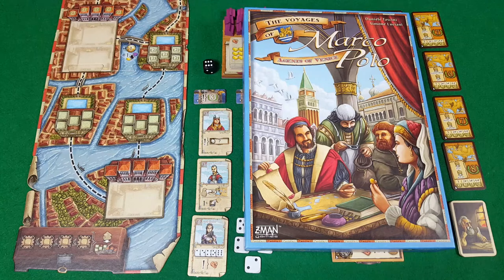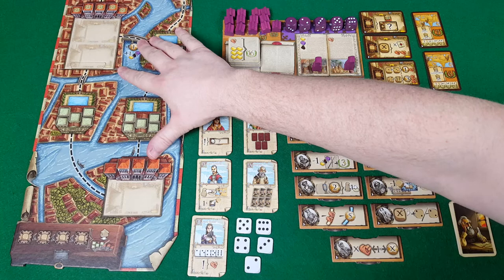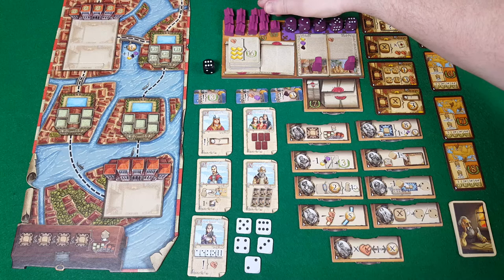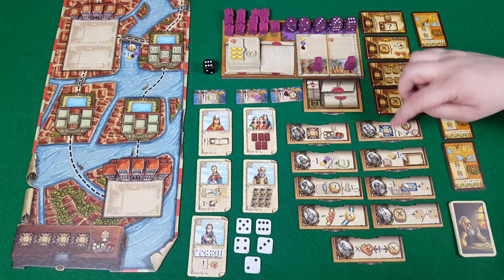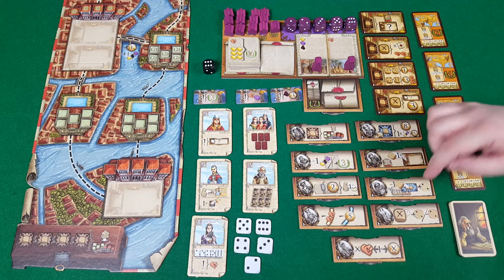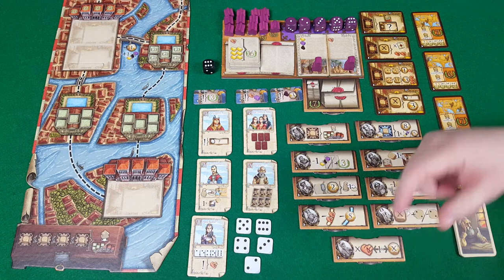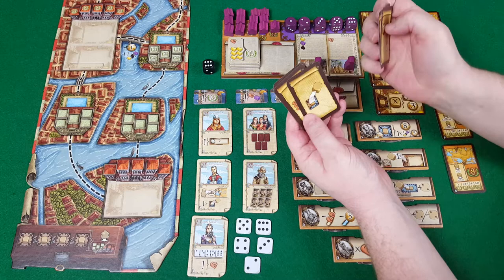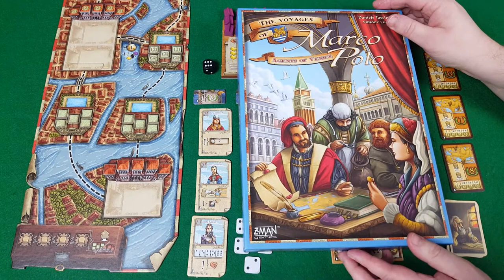Pit Stop: The Voyages of Marco Polo - Agents of Venice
Ronan gives an overview of Agents of Venice, an expansion for The Voyages of Marco Polo. Designed by Simone Luciani and Daniele Tascini. Published by Z-Man Games and Hans im Gluck.